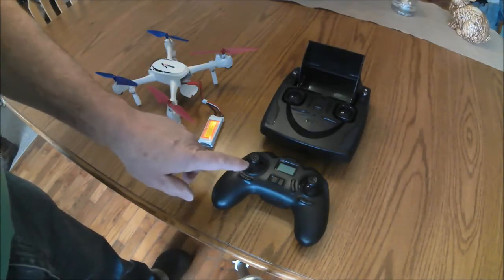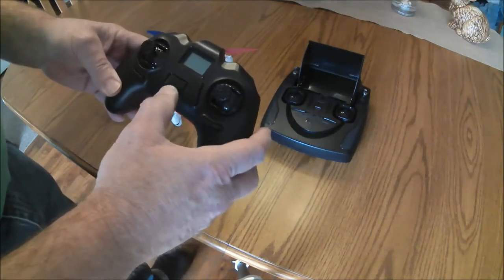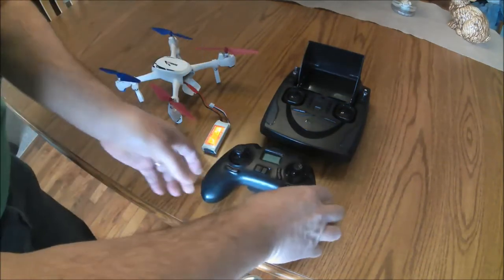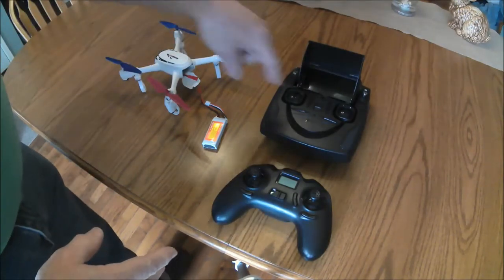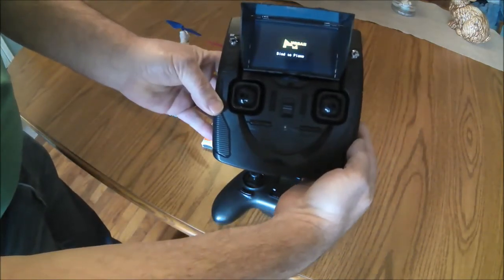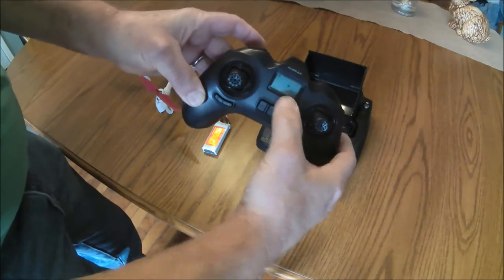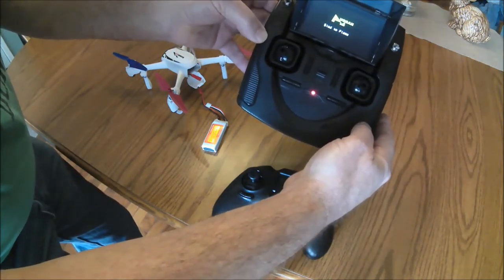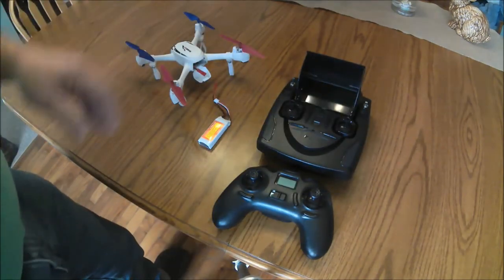Binding The H502S and H502E Transmitters to the Hubsan 502 Quadcopter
How to bind the transmitters to the quad. Only one transmitter can be bond to the quad at one time, so each time you want to change transmitters you'll need to go thru the binding procedure again.